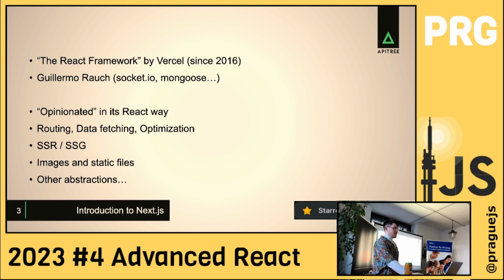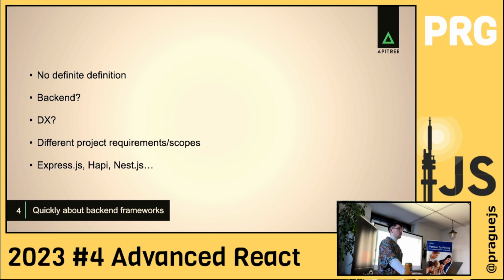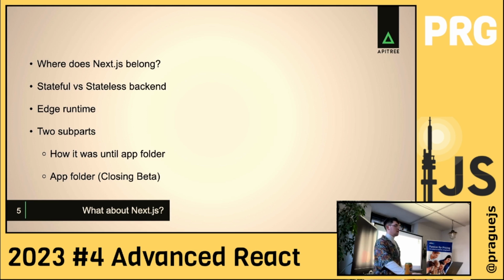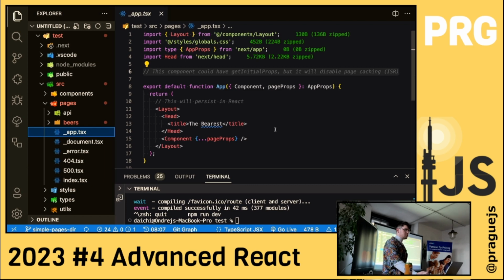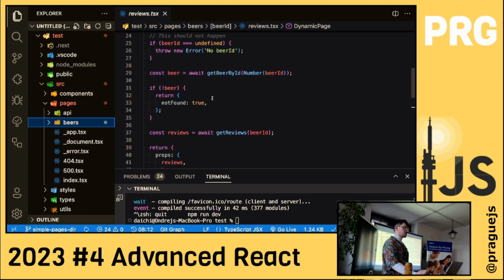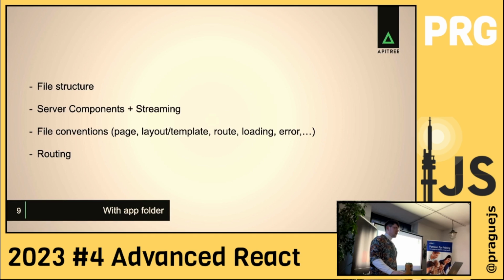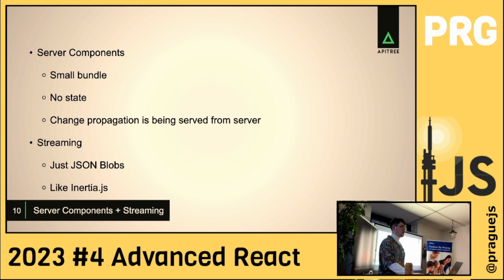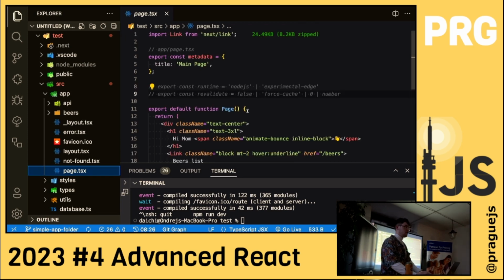PragueJS 2023 #4 | Ondřej Langr | Next.js as a modern backend framework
Next.js is an awesome tool! As time progressed and Next.js matured, it has become a viable option as a “do it all” backend framework, so let’s talk about why that might be. Moreover, we will dive deep into the latest feature set that Next.js has to offer and how it might integrate nicely into your modern web development!